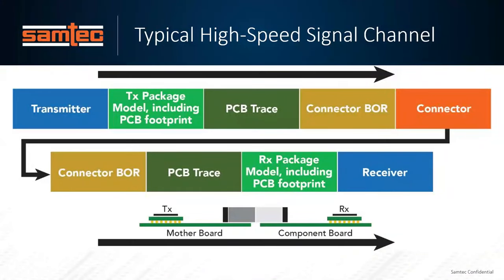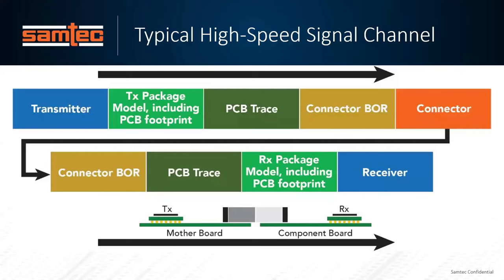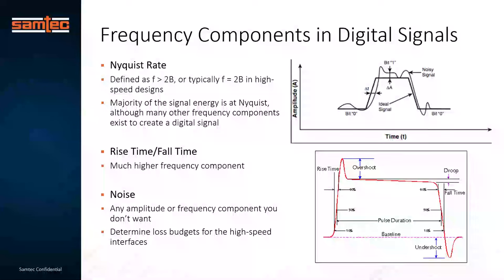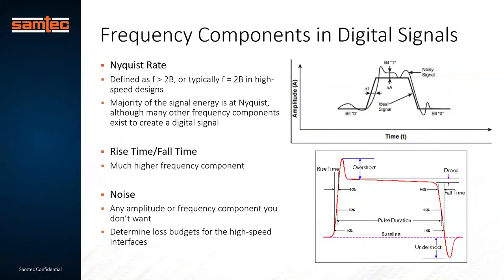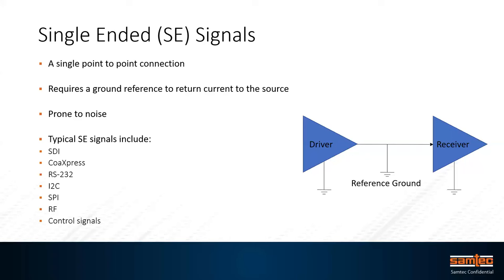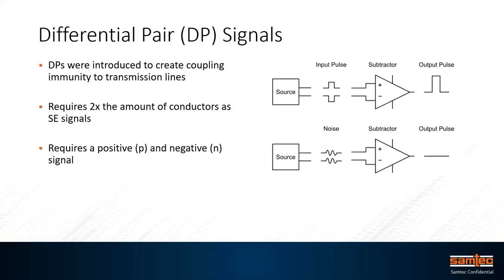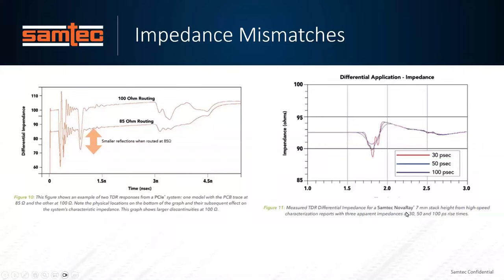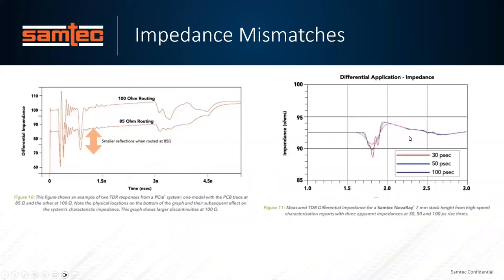Signal Integrity for Embedded Computing Applications | Sierra Circuits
Embedded computing developers face new design challenges implementing high-speed protocols like 100 GbE, USB4, PCIe 5.0, DDR4/5, and more. This webinar introduces fundamental signal integrity concepts like insertion loss, return loss, and crosstalk, and relates them to a case study of the connector design for the COM-HPC Module Base Specification Revision 1.2 featuring the new COM-HPC Mini form factor.

When selecting high-speed connectors, several critical parameters need consideration. These include material properties such as dielectric constant and insertion loss, as well as ensuring impedance control and addressing signal integrity concerns like crosstalk. Additionally, exploring advanced connector technologies offers advantages, particularly in high-speed differential signaling. Understanding the design principles and considerations behind these connectors is crucial. Finally, implementing layout guidelines tailored to optimize connector performance and maintain signal integrity further enhances the effectiveness of the chosen connectors in high-speed PCB designs.

Presented by:
Matthew Burns, Global Director of Technical Marketing at Samtec